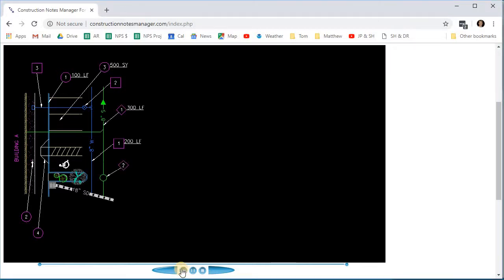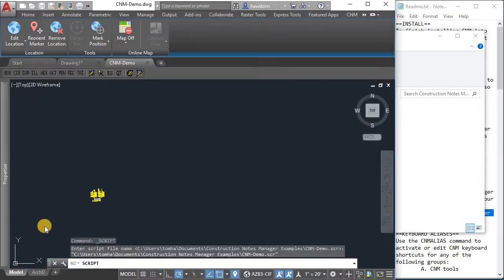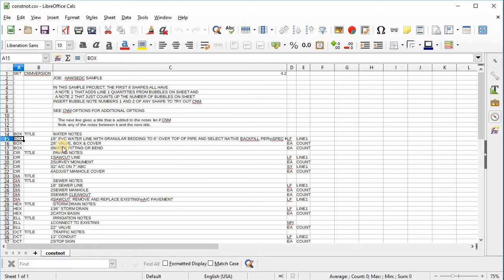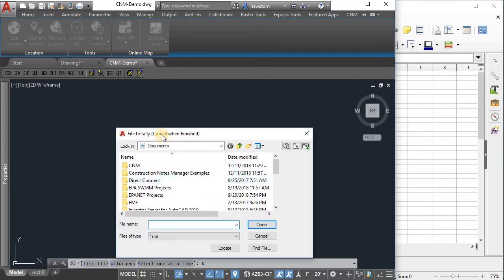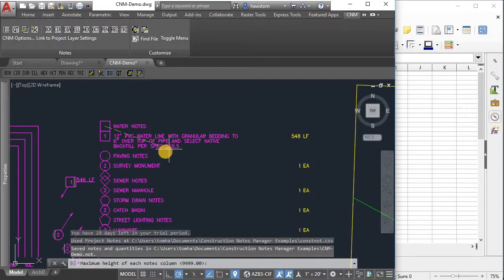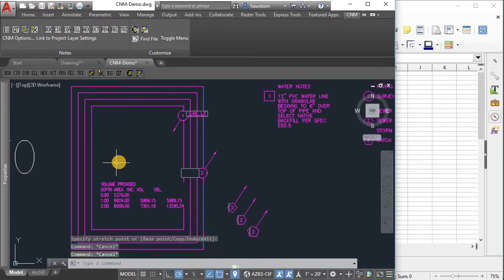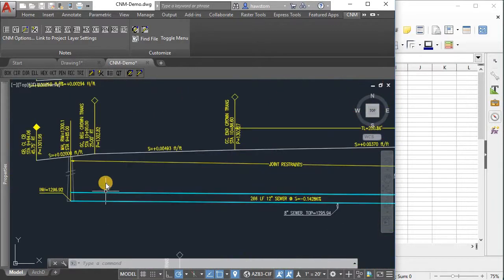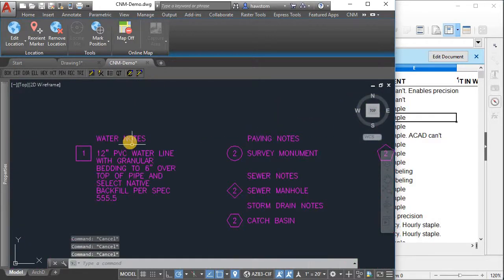CNM 5.1 From the Beginning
How to install Construction Notes Manager 5.1 and use it including a demo of some of the Plus tools.

0:00 Installation
2:01 Running the test and demo script
4:28 CNM in a nutshell
4:38 Editing project notes
5:50 Inserting bubbles
6:22 Creating the key notes table
6:42 Inserting more bubble shapes
7:30 Multiple table columns
7:56 Quantity take-off
9:36 Manual and automatic line wrapping
11:18 Hiding quantities and title shapes
11:50 Table column width
12:38 Bubble masking
13:16 Bug in test AutoCAD version
14:39 Contour volume calculator
15:12 Utility line drafter
17:10 Command reference
 17:53 Newangle NA
18:29 Join polyline from single layer PJL
19:26 Rotate 180 R1